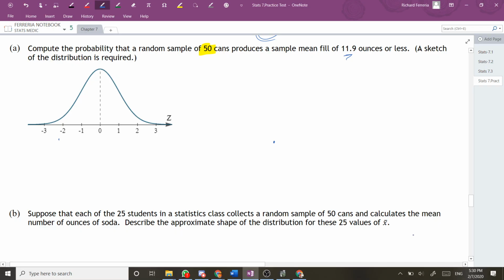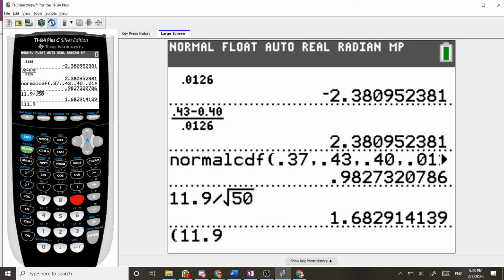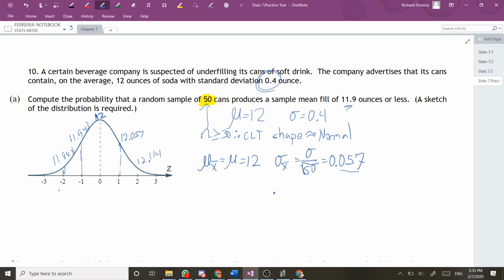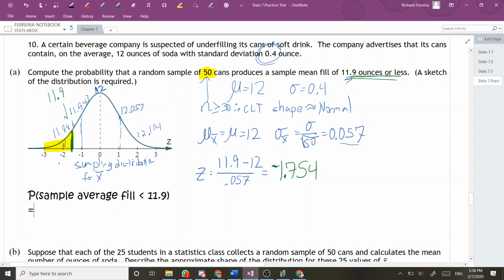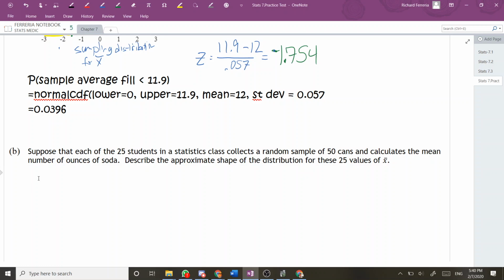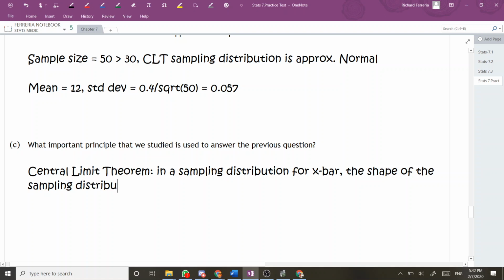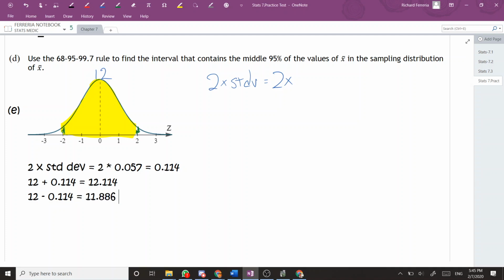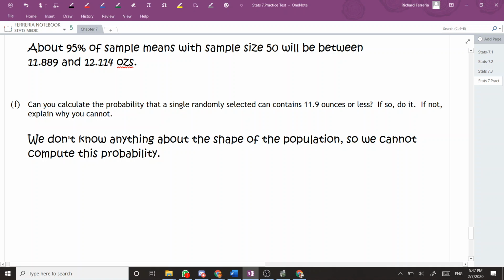stats chapter 7 practice test 10